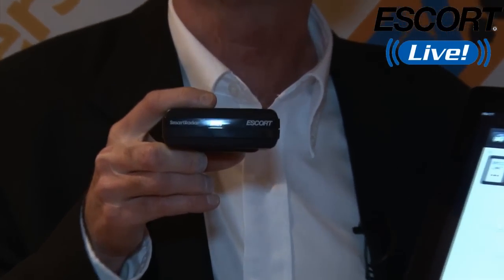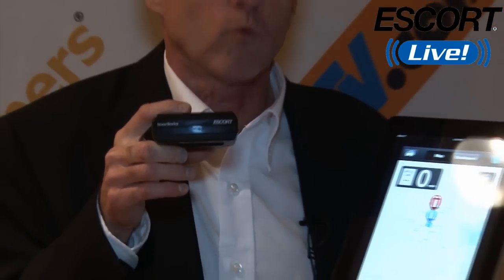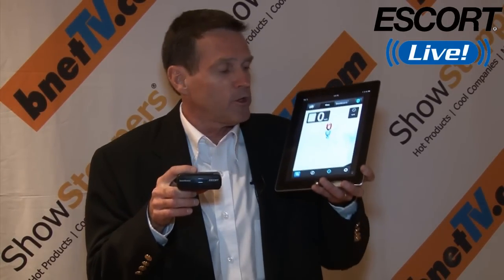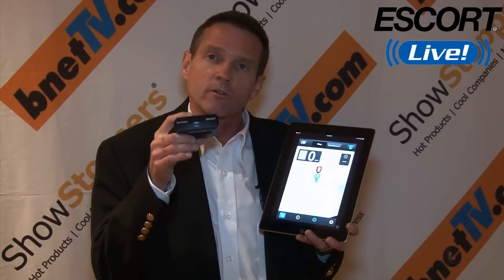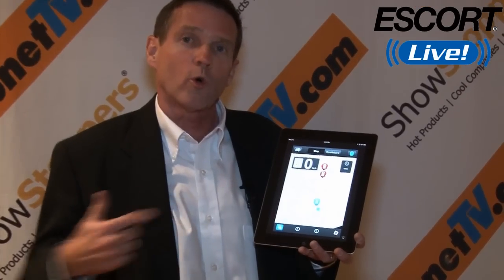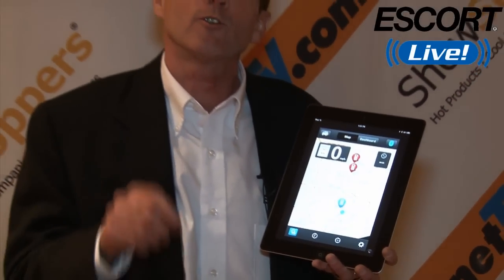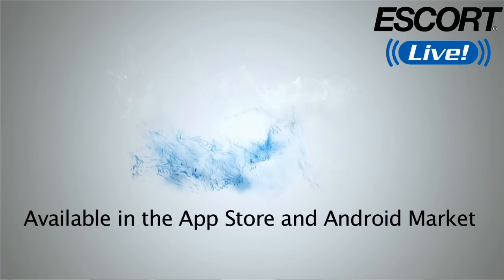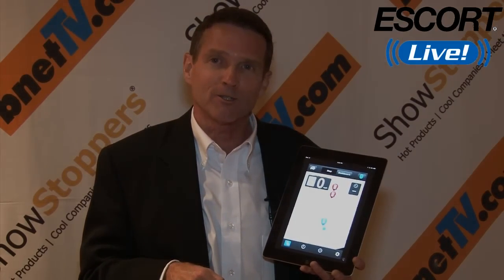Escort SmartRadar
Initial mention of the all-new ESCORT SmartRadar™ Bluetooth Enabled Radar/Laser Detector from CTIA Mobile Wireless.  A supercharged, out-of-sight radar/laser detector with built-in Bluetooth® wireless technology, the new SmartRadar™ unit is designed exclusively to connect easily with ESCORT Live™, ESCORT's multi-award winning ticket protection network.